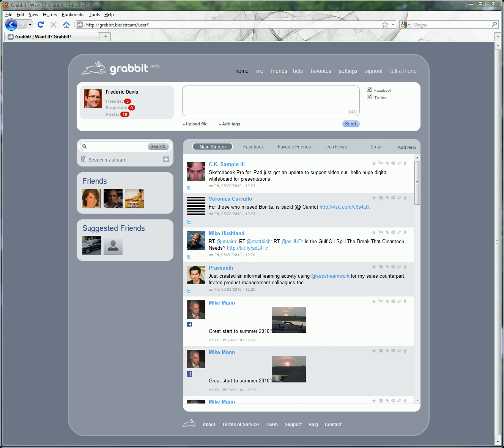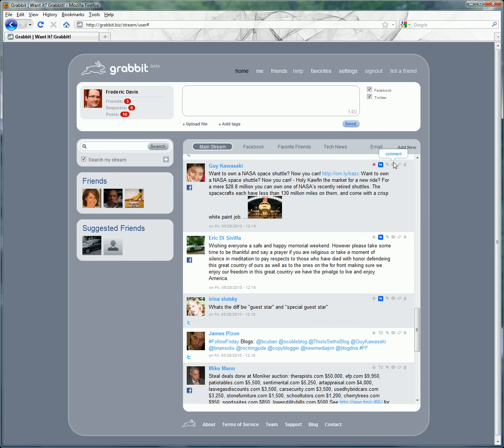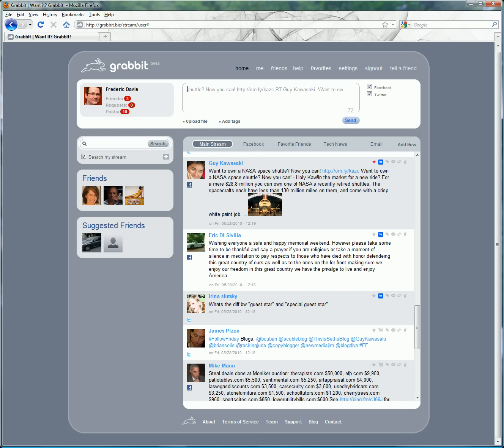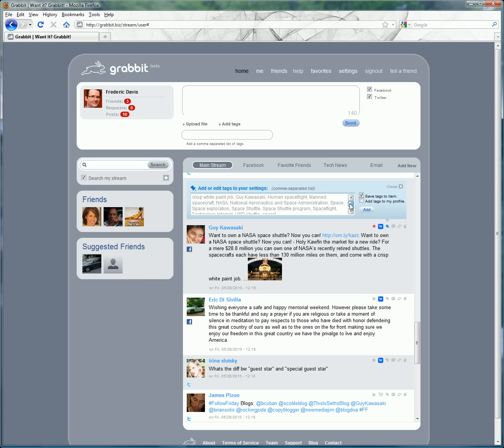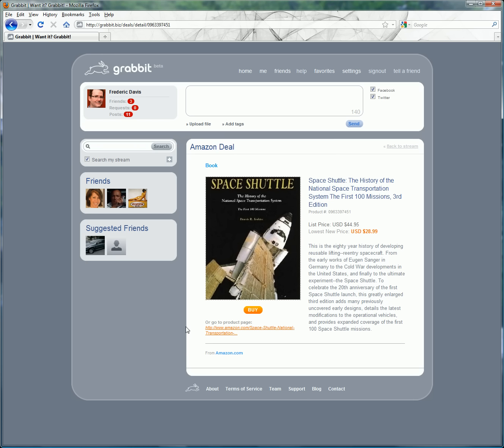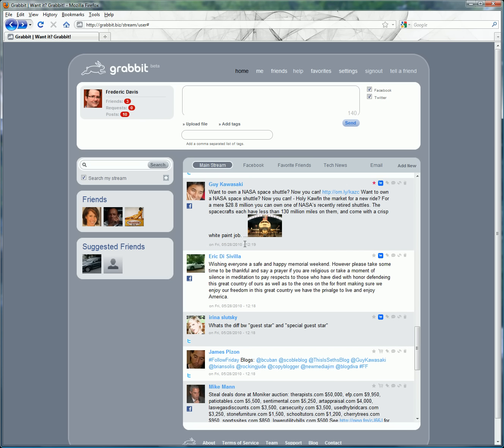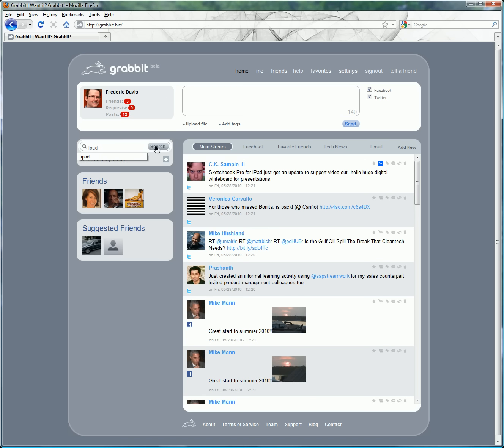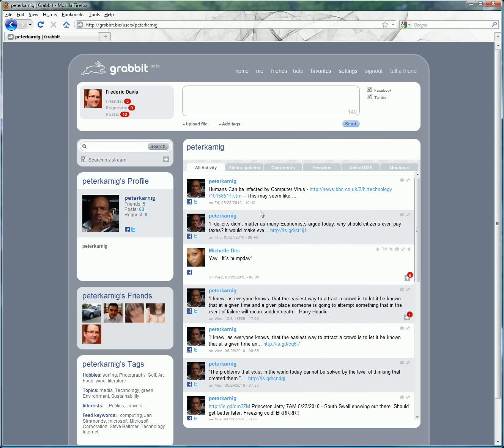Grabbit Demo - running on Amazon Cloud in May 2010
This is a quick overview that shows the general idea behind our free (and ad free) social network, Grabbit... there are tons more cool features that I didn't go over, and it was up and running on Amazon's cloud until we had to pull it down due to lack of funding... we put over 2 years and $500K into so far... need some more to finish it and add the features and improvements we've come up with in the past 2 years. We also filed a 50+ page patent application for some of the cool semantic analysis stuff, so a LOT of thought and engineering has already gone into this.